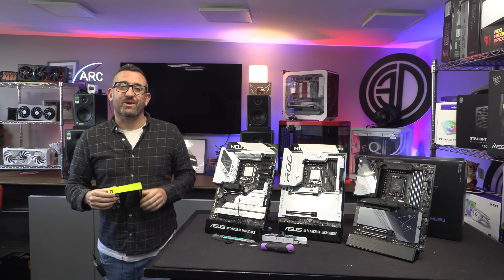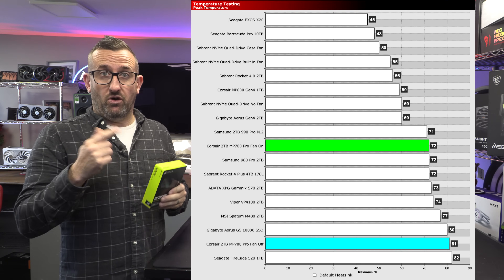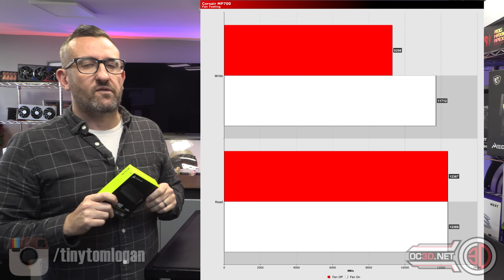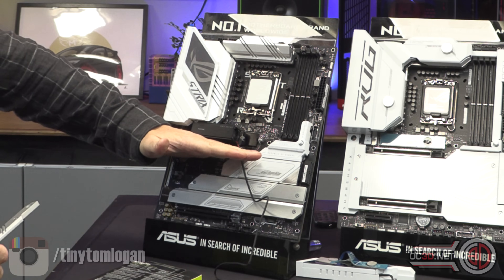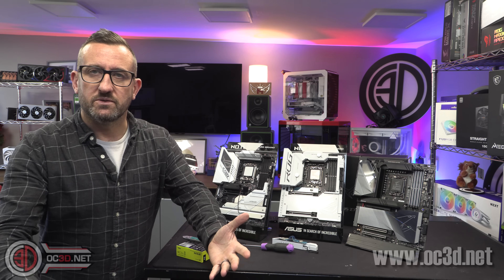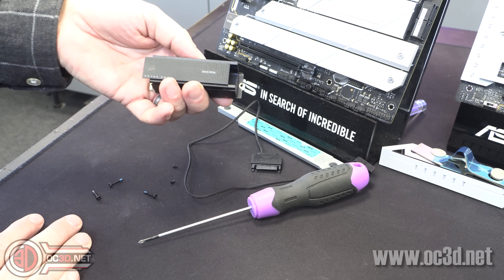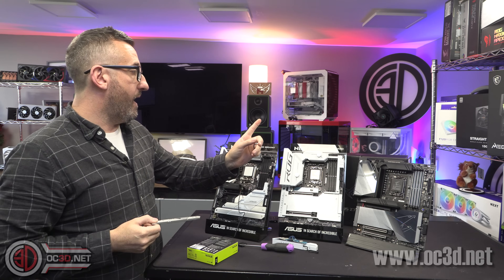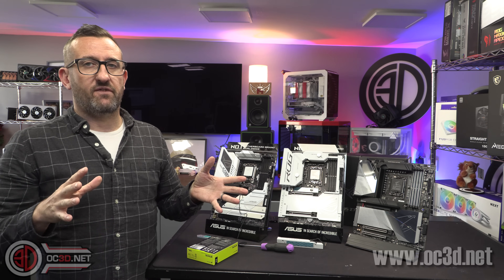The problem with PCIE5 drives and motherboards - Corsair MP700 NVME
With all these new crazy fast NVME drives being launched there seems to be a few issues that we need to talk about.